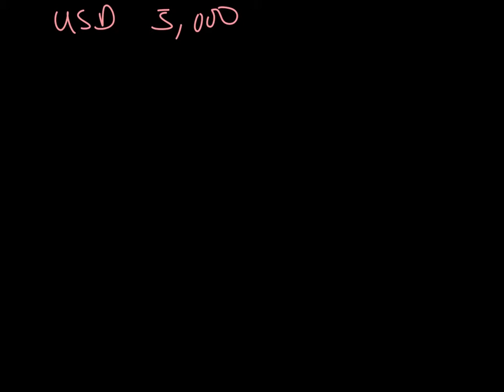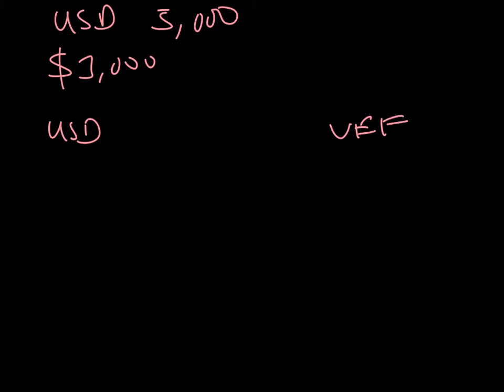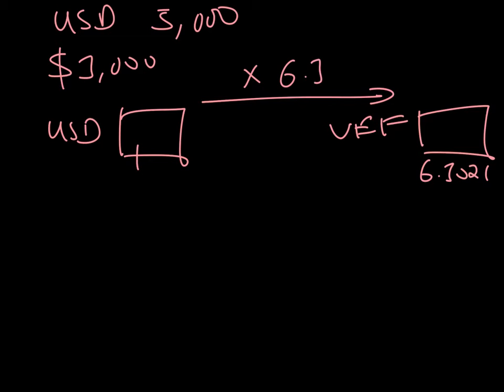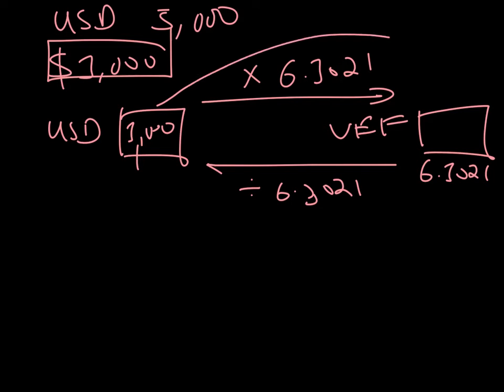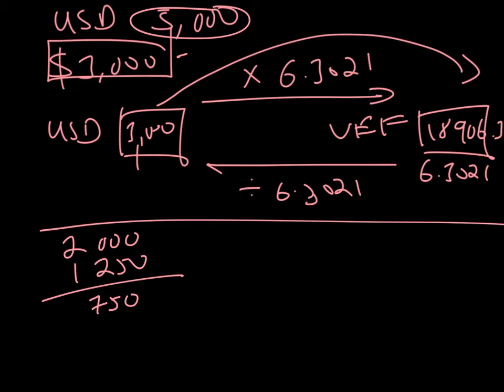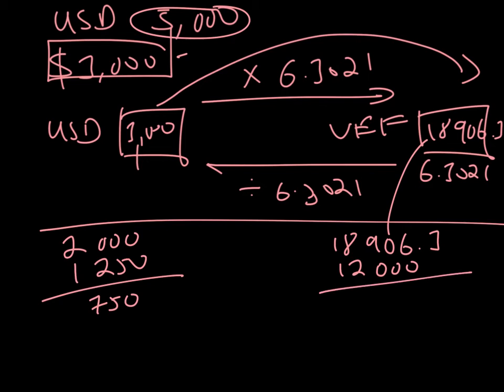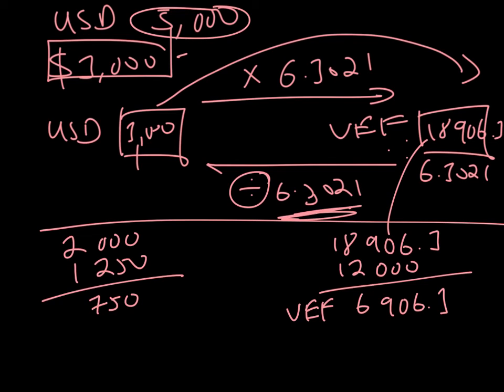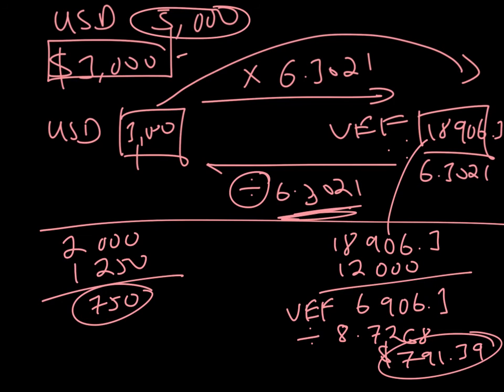Paper 1 Q4